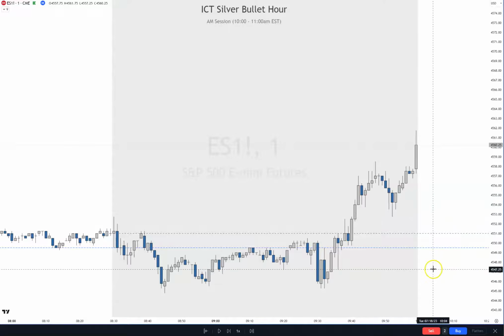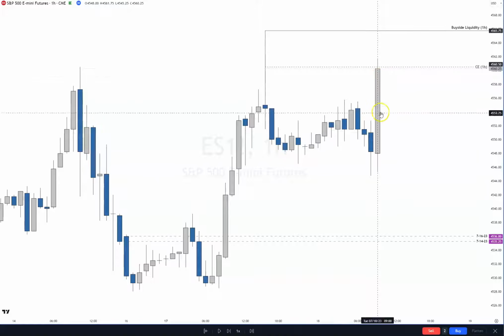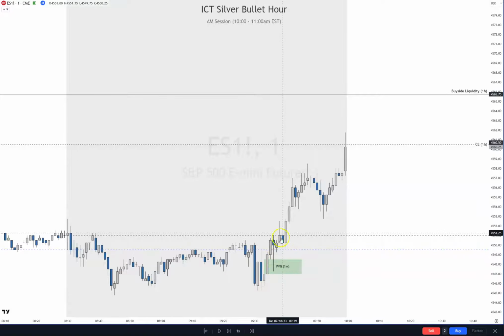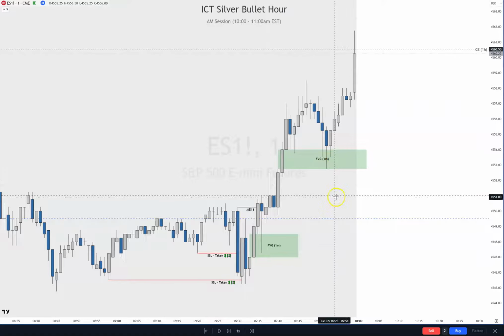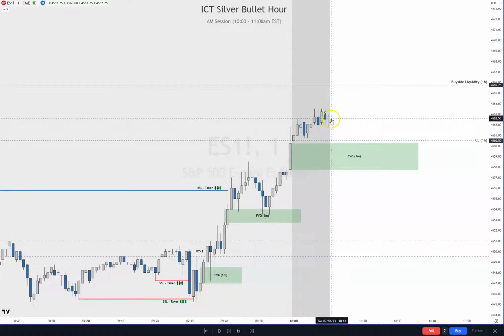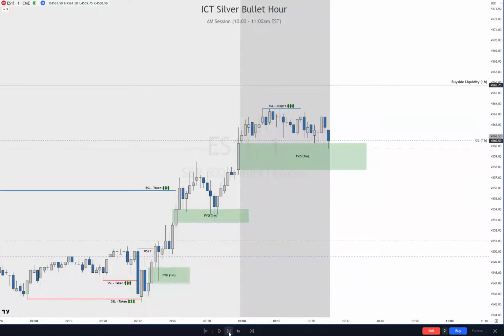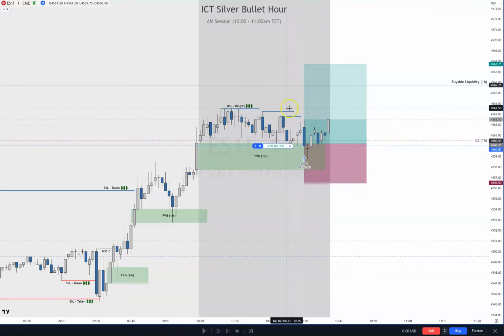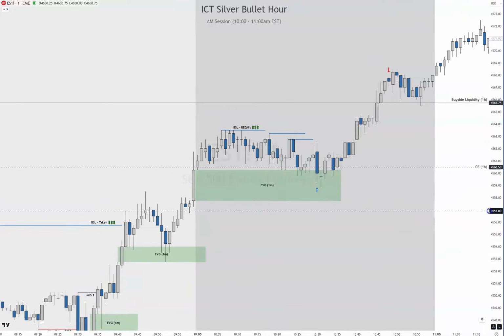ICT AM Silver Bullet | ICT Concepts | Candle by Candle Replay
ICT AM Silver Bullet using ICT Concepts. In this video we go Candle by Candle Replay. I also share the Discord Group information that has helped me become a better trader. I get asked a lot if I have a Discord and I do not, but am a part of one that is really good.

With the Kraken Silver Bullet PRO Indicator you get:
✅ And more...

*Timestamps*
00:00 Introduction
00:56 HTF Charts
04:39 Judas Trade Setup
08:52 Trade Setup
11:11 Live Executions
12:08 Only Discord Group I Recommend